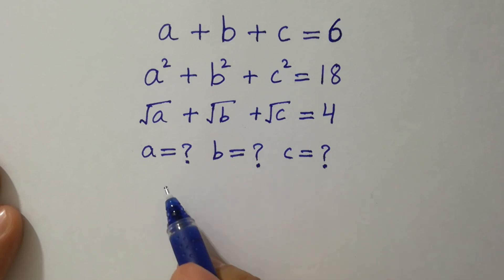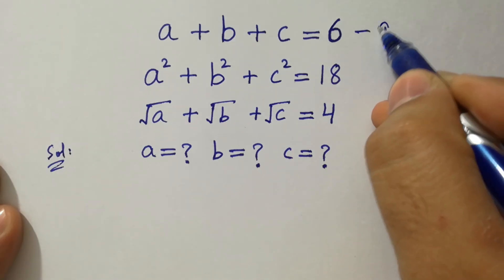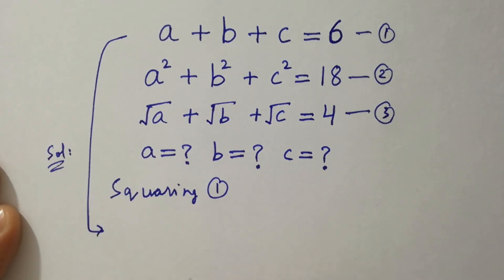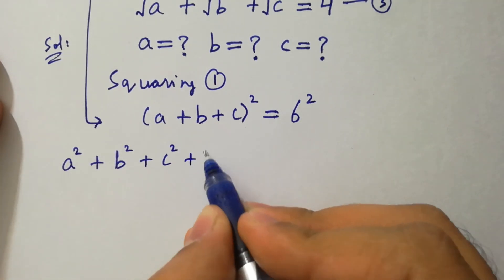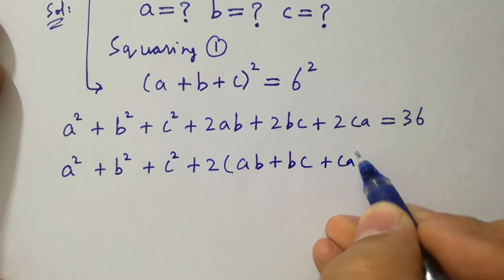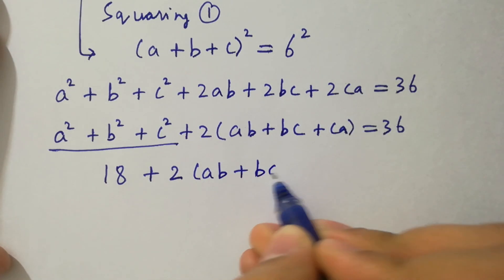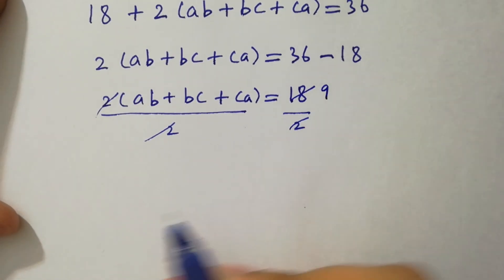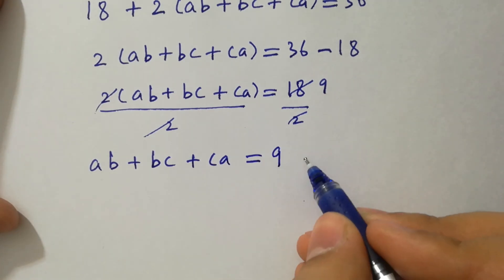Solving a 'Harvard' University entrance exam question